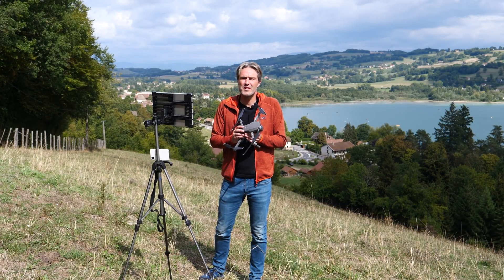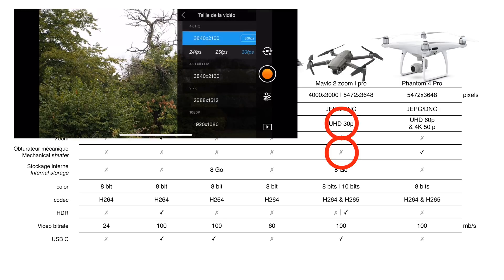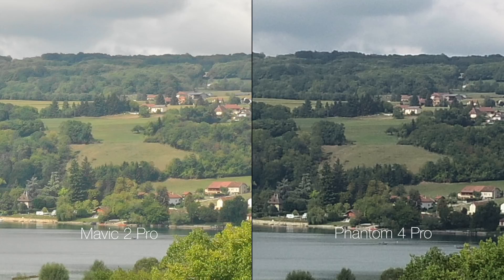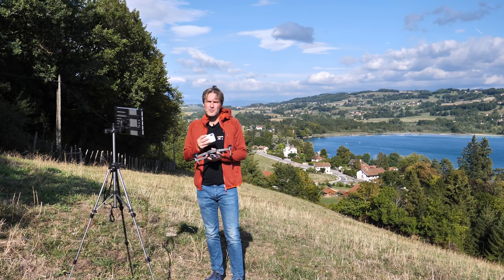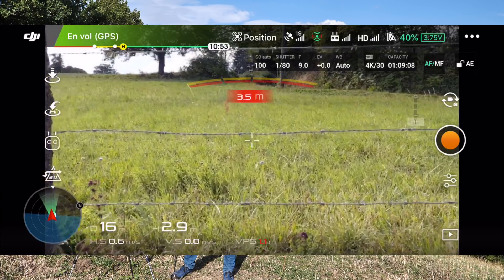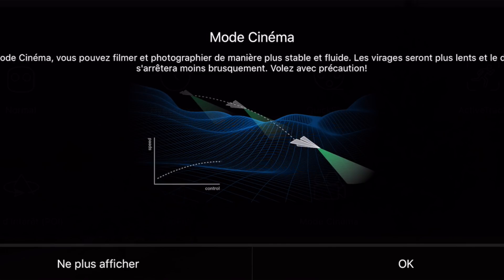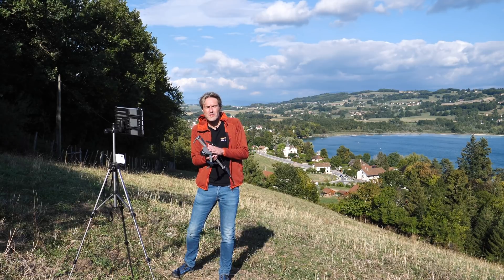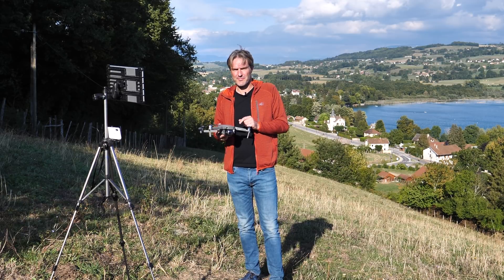Mavic 2 Pro, analyse et tests comparatifs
Le drone Mavic 2 Pro analysé et comparé aux Phantom 4 Pro, Mavic Pro, Mavic Air, Anafi.

0:00 introduction
2:20 la caméra
7:05 le drone
10:50 le vol
15:50 à propos de la version Zoom
16:55 conclusion

Correctifs et infos supplémentaires :
- Masse de la radiocommande : 320 g
- à 1:46 et 8:21, l'unité est le dm3

Merci à Eric qui est venu m'accompagner sur ce tournage.
Prises de vues et montage : Paladrone

Pour les prises de vues aériennes, je suis pilote de drone civil immatriculé DGAC pour les scénarios S1 & S3

Caméra au sol : Panasonic GH5 / Sony Alpha 7 III
Son : Rodelink
Images aériennes : Mavic 2 Pro, Mavic Pro, Phantom 4 Pro, Anafi, Mavic Air